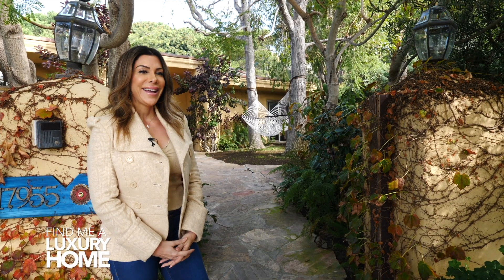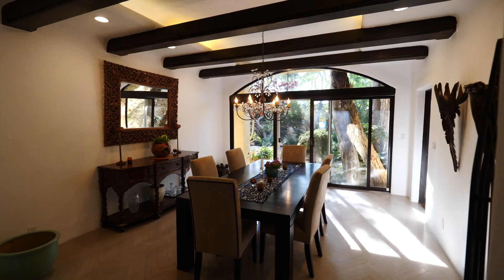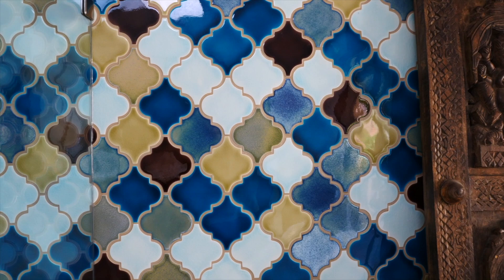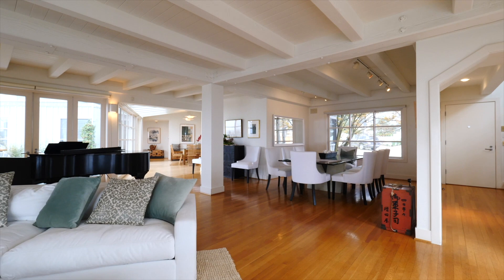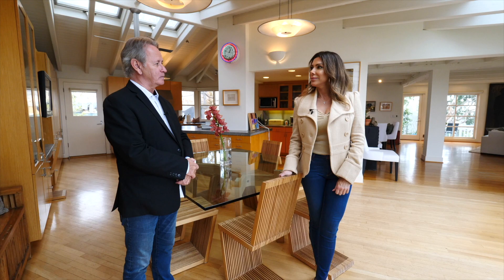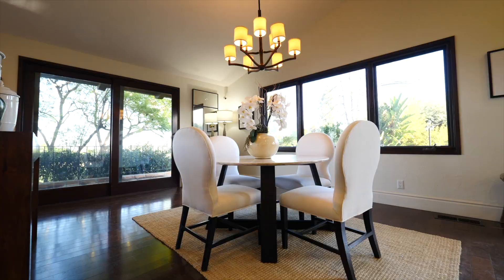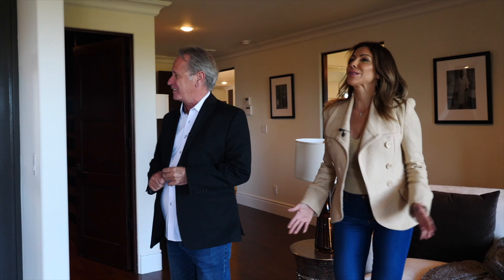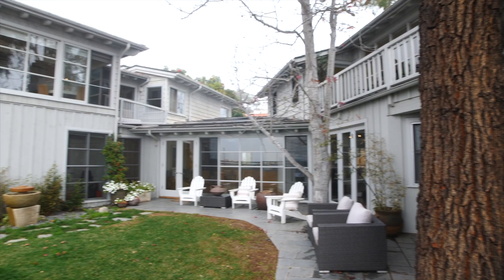Find Me A Luxury Home TV show - Pacific Palisades to Encino - Episode 11 Teaser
LA's top luxury real estate agent, Tatiana Derovanessian of dreamliving|LA®, helps her client film producer Jean Guy find his perfect home as they tour three different homes from the Pacific Palisades to Encino.

Original Episode can be seen on AWE network (A Wealth of Entertainment). Check your local listings and cable provider for new episodes. This show is the sole property and copyright of AWE Network. Thank you to Abode Entertainment & AWE Network.